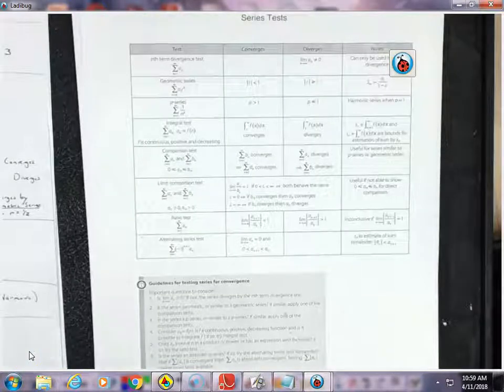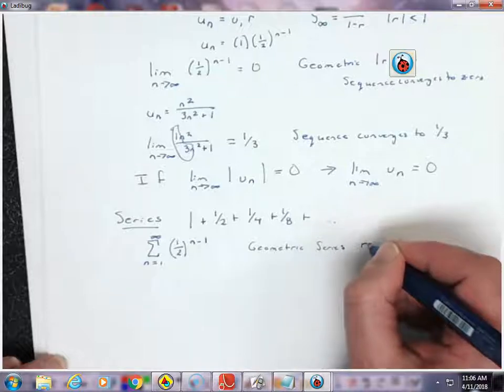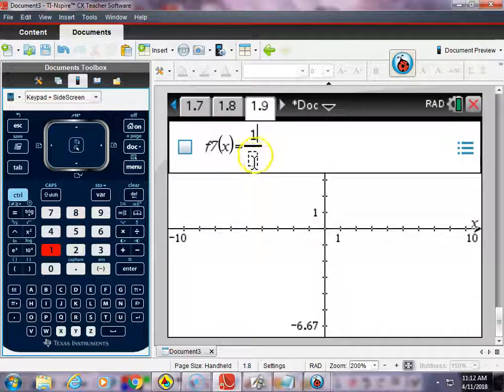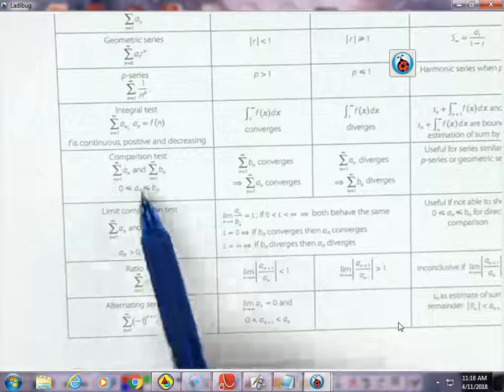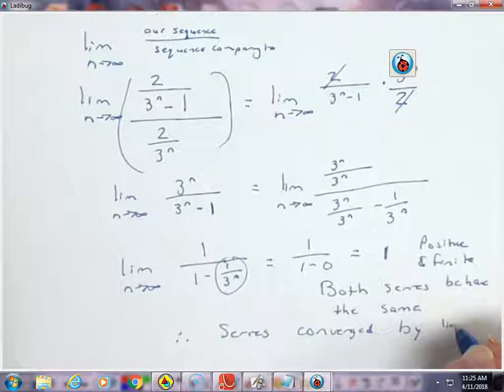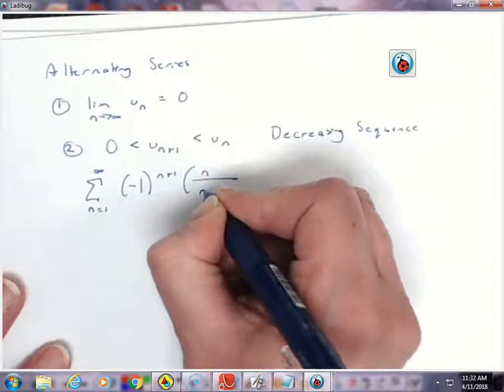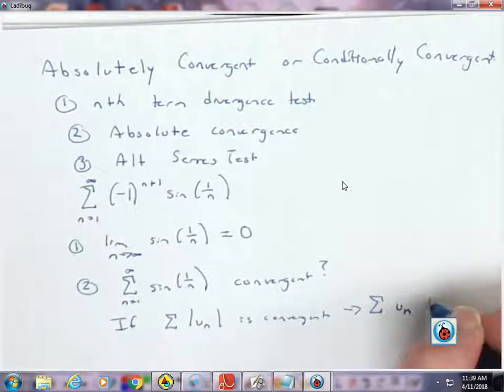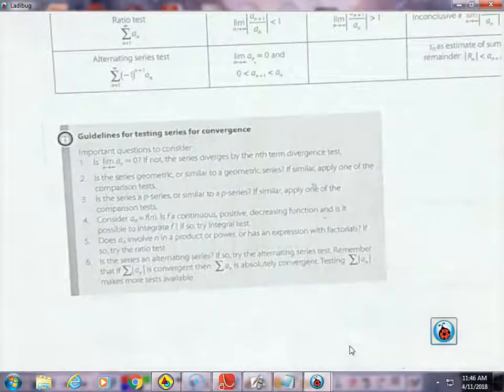HL Series tests review